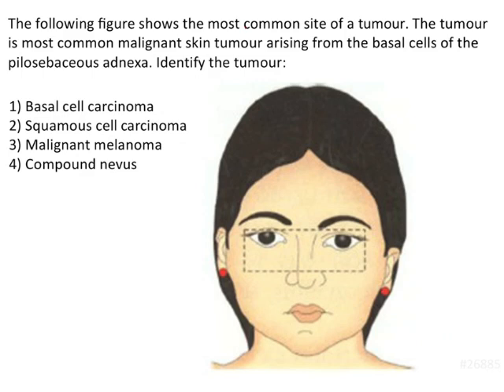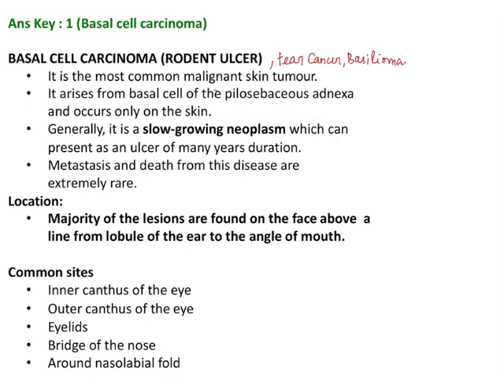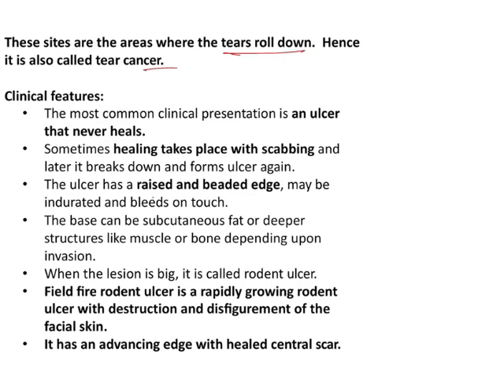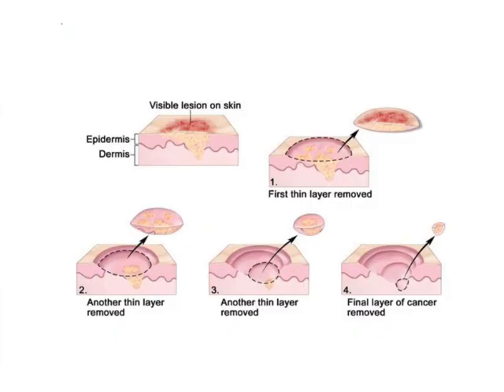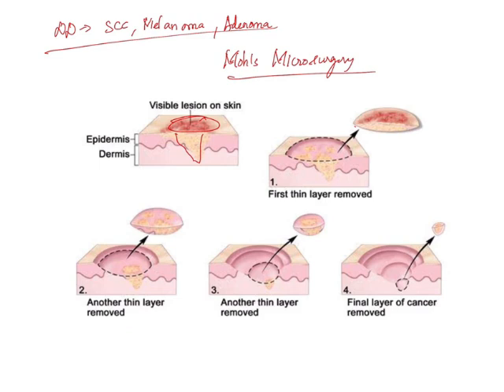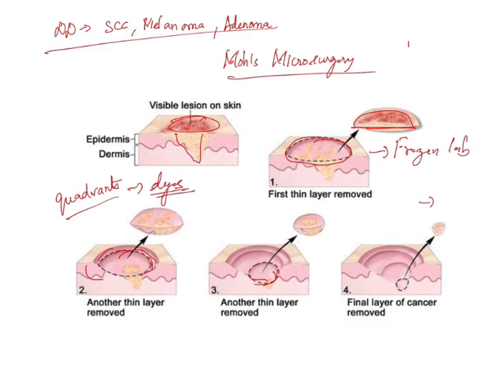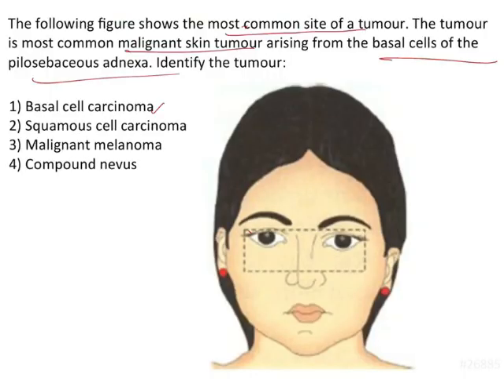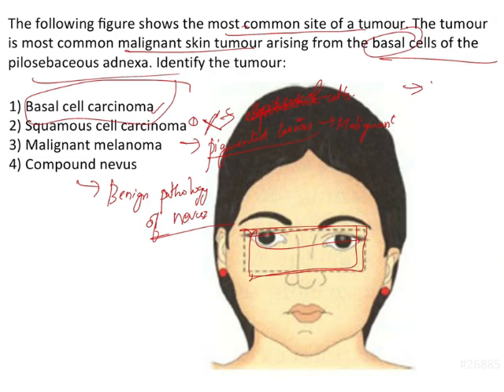NEET MDS | INICET - Surgery - Swellings, Ulcers And Tumors Of Head And Neck | Explanatory Video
If you have further questions, please post them in the comment section below, and we will answer them.